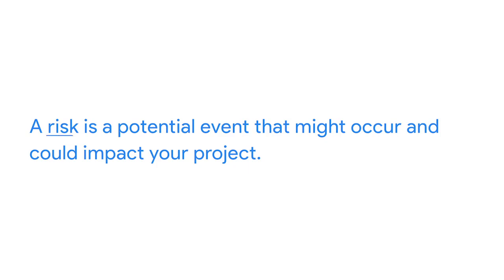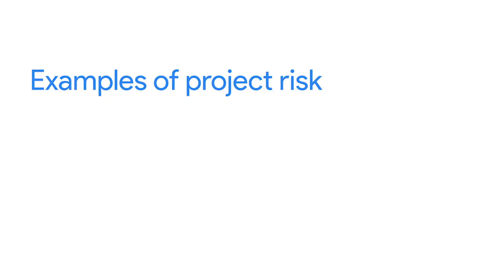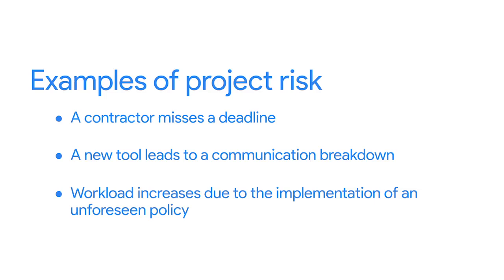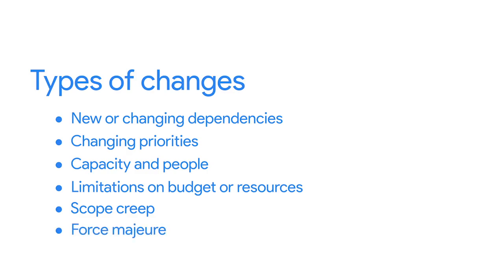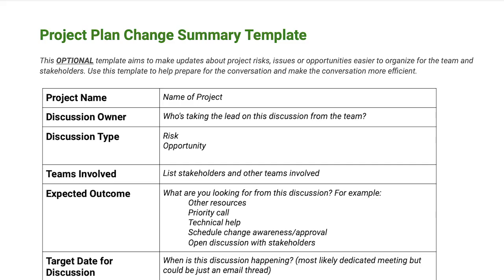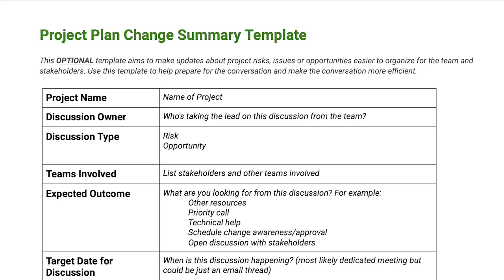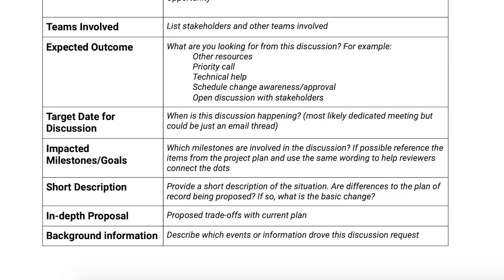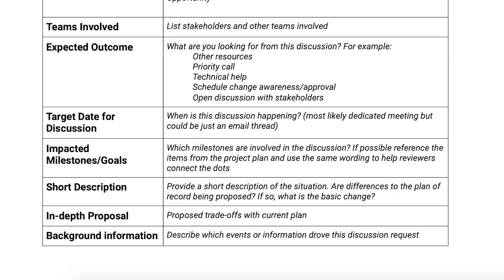Why risks and changes occur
This video explains why risks and changes are inevitable in any project. Learn about the common factors that lead to these issues and how to anticipate and manage them effectively.